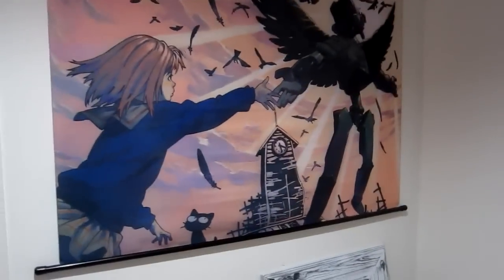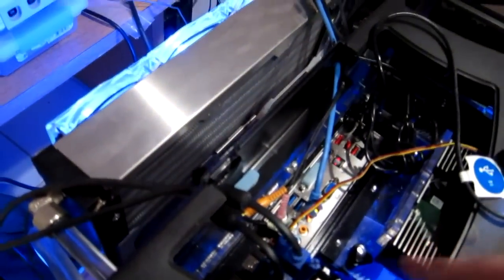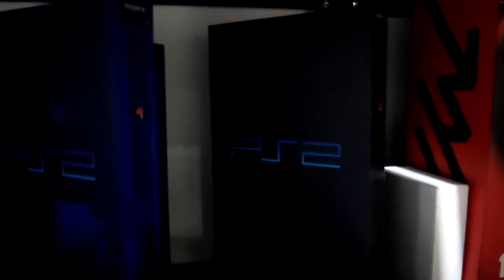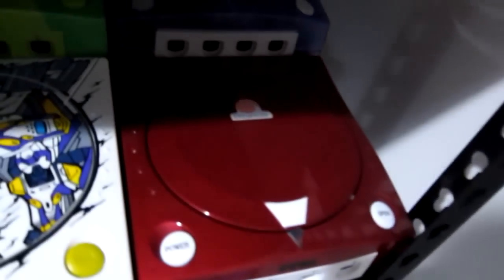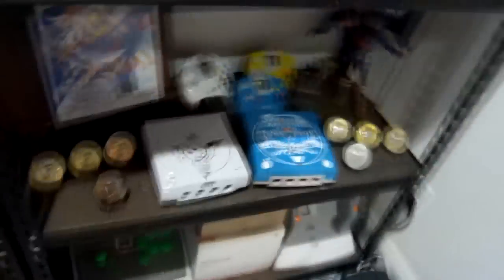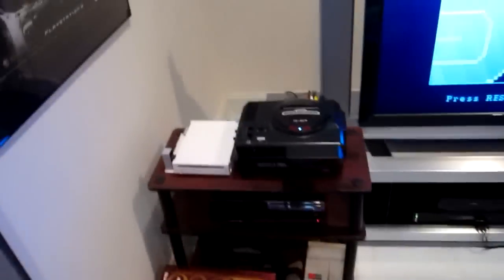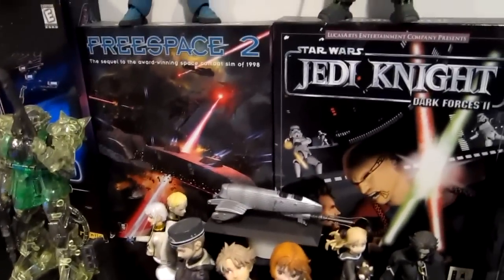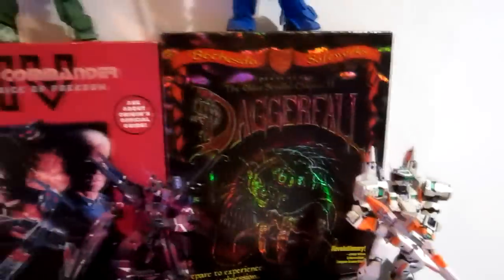Room of Doom / Gaming Setup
Here is my "Room of Doom"